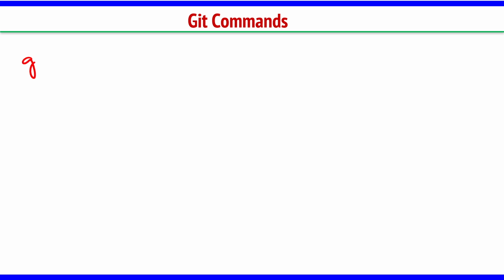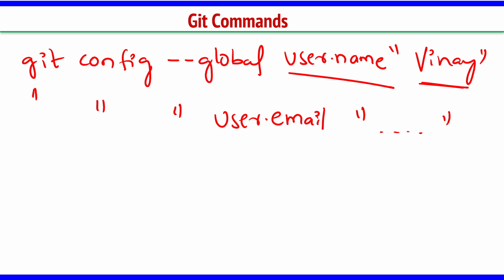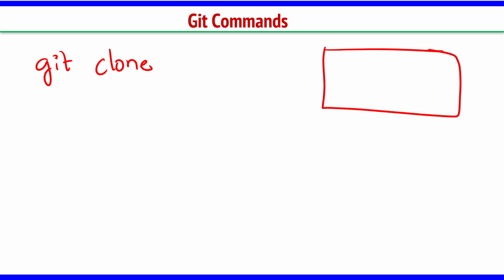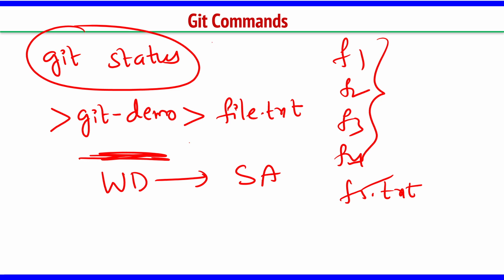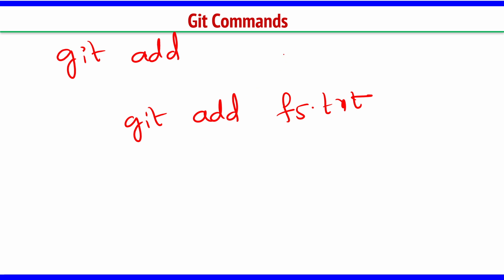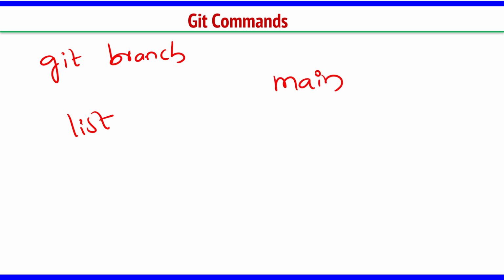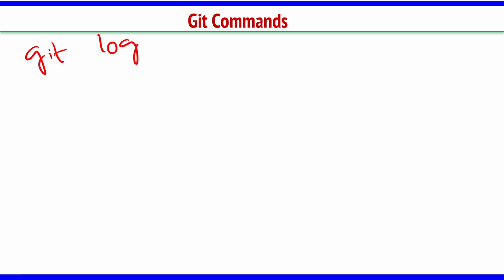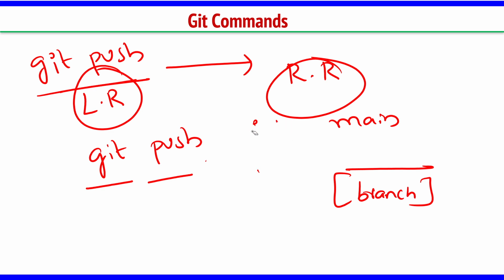Lec 15: Commonly used Git Commands